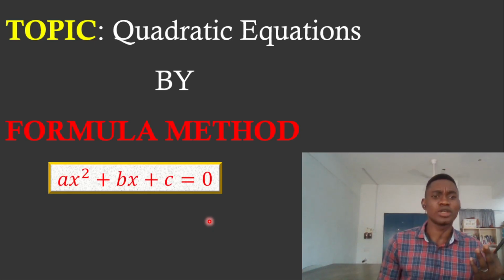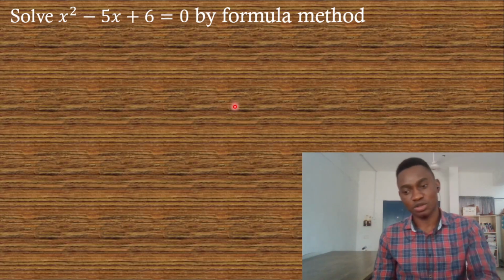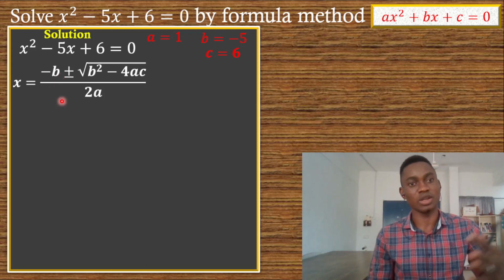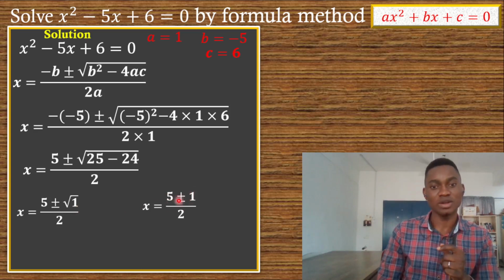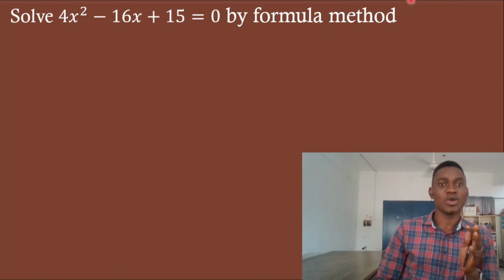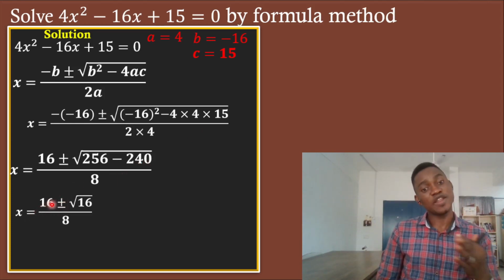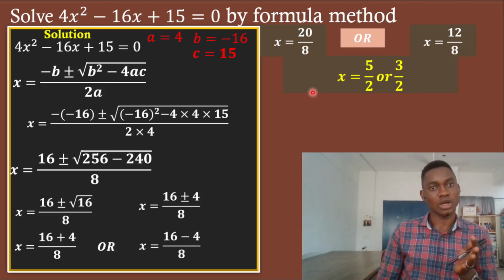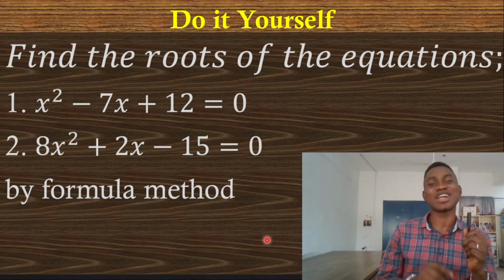Quadratic Equations by Formula Method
This video explains how quadratic equations can be solved using the quadratic formula. The first lesson on this topic, explains factorisation method. The link to the first video is attached below